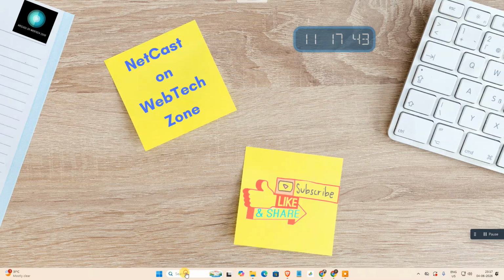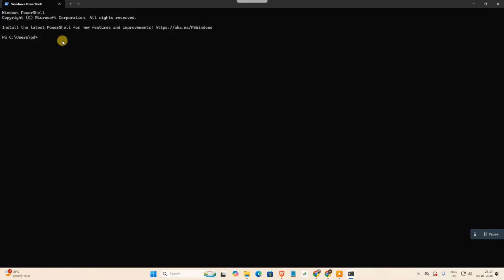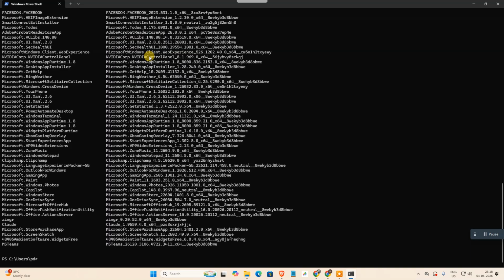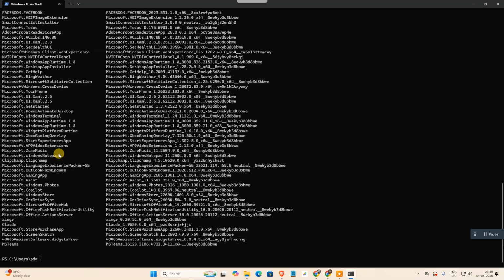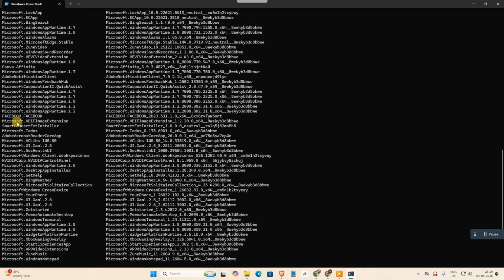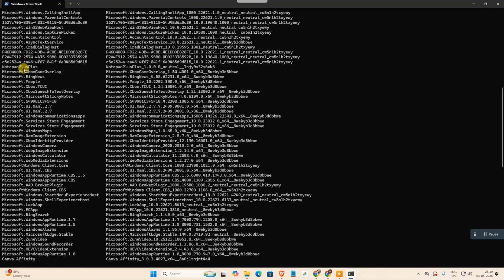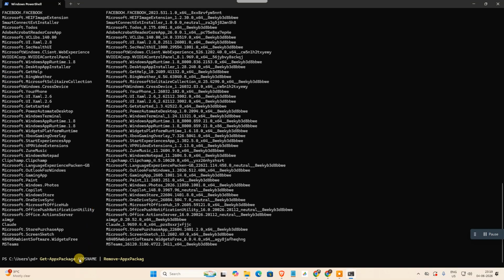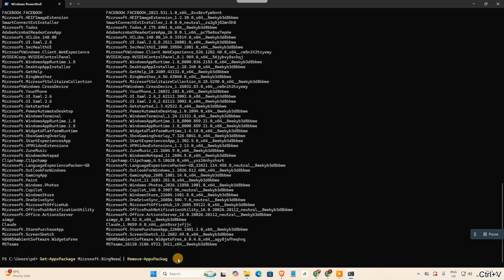How To Uninstall Apps Using PowerShell Command on Windows 11 | Uninstall Apps Via PowerShell?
In this video tutorial, will show How To Uninstall Apps Using PowerShell Command on Windows 11. You’ll learn how to use Get-AppxPackage, find the correct app name, and run the uninstall command safely. A helpful Windows tutorial for removing built-in apps and installed applications.